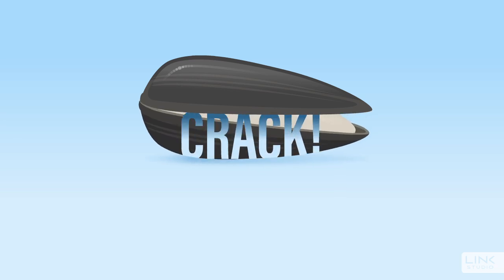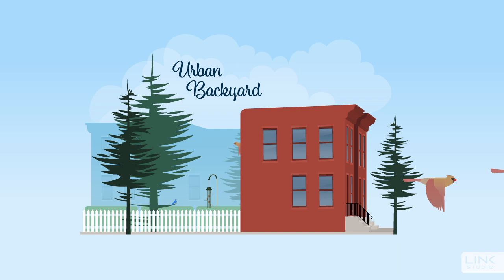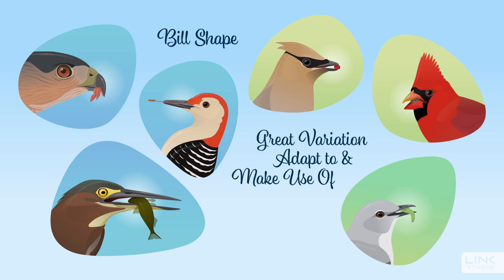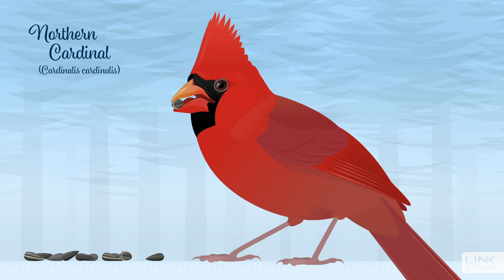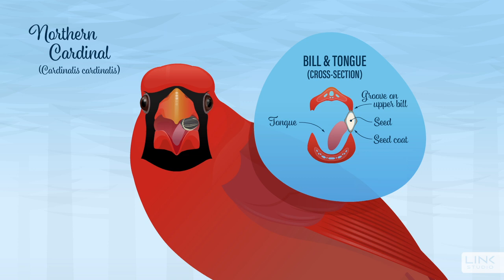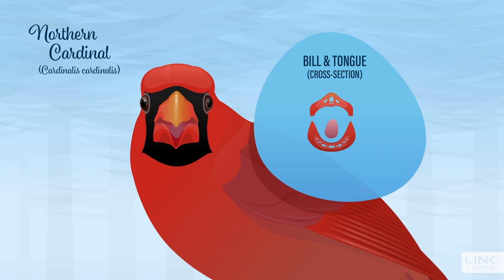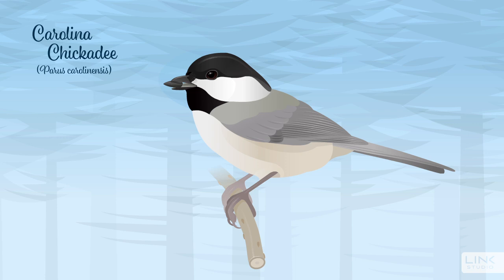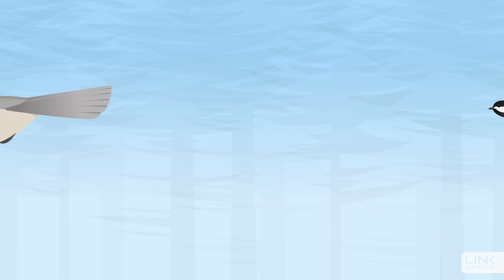Crack! How Birds Open Seeds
An animated video about bird bill adaptations, and how bills are specifically adapted to opening seeds. Video, animation and script by Michael Linkinhoker, MA, CMI, Link Studio, LLC